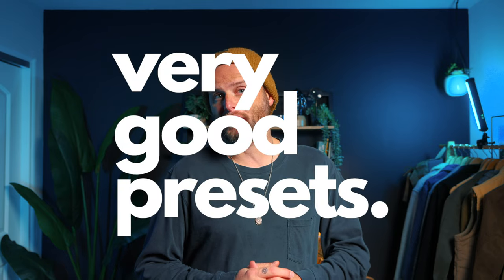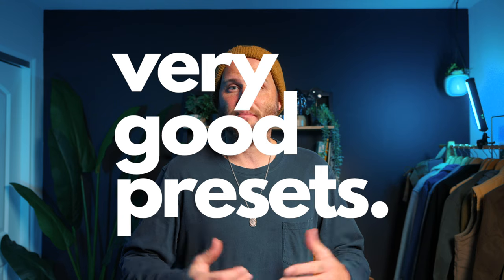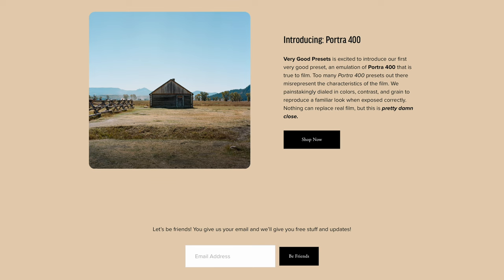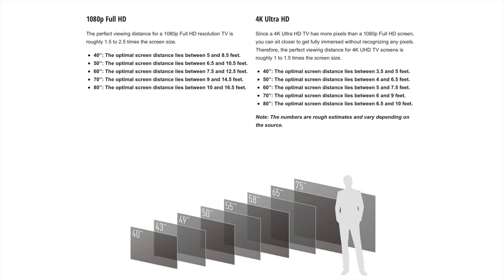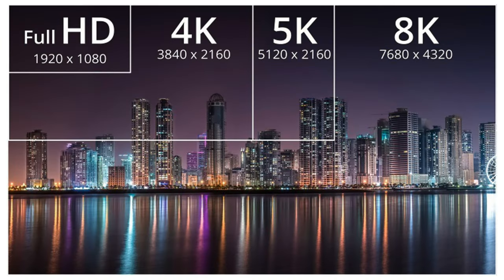Is 8K on the Sony A7RV a Gimmick?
Let's get real about 8K and why it's popping up on every camera.

0:00 - Intro
1:31 - The Megapixel Wars
3:01 - Video Resolution Wars
3:57 - How to use 8K
8:32 - Wrap Up